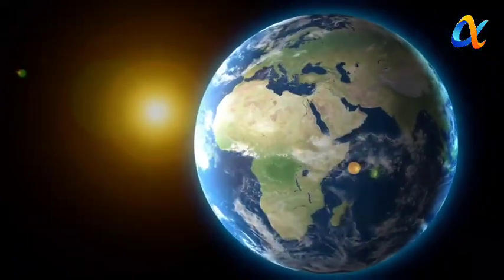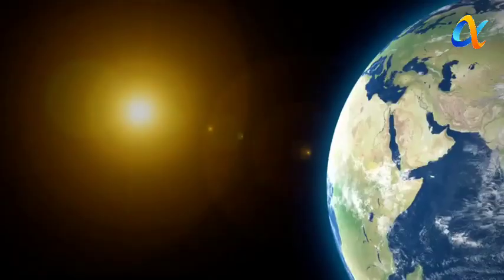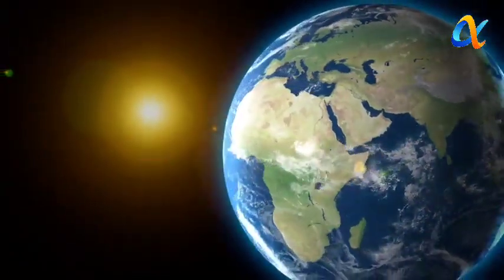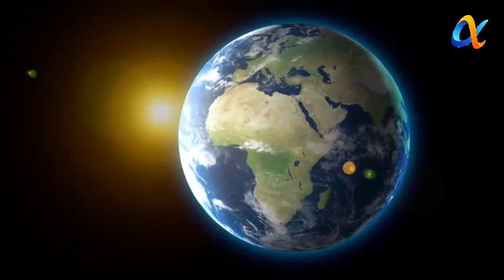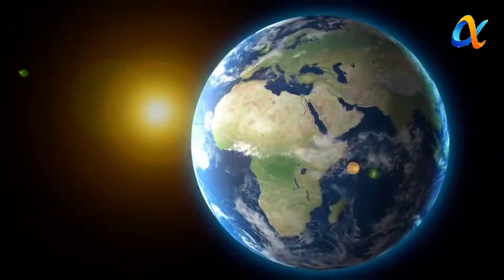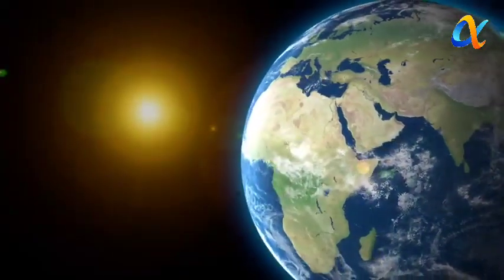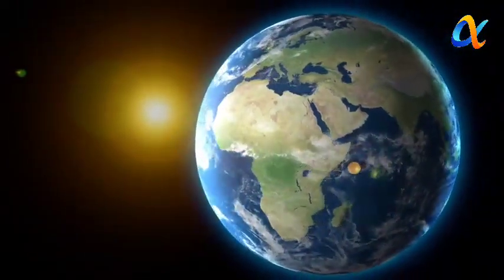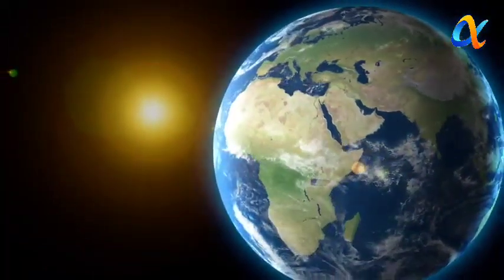The Earth broke its record for the shortest day – and the effects could be ‘devastating’